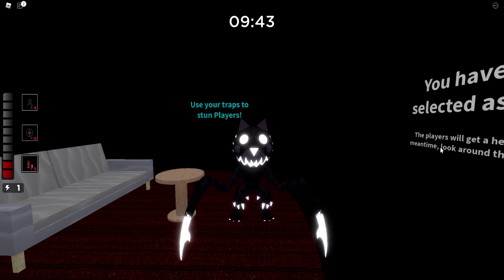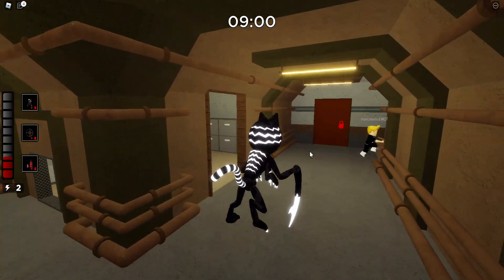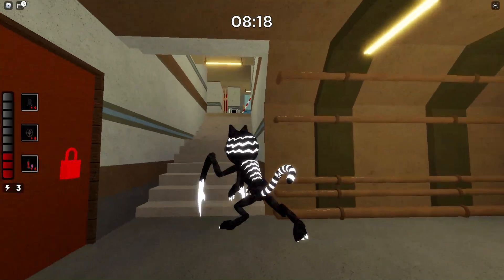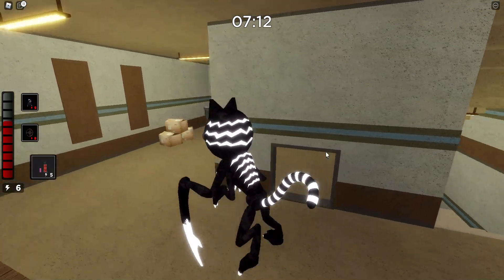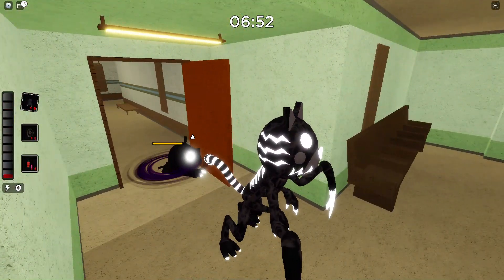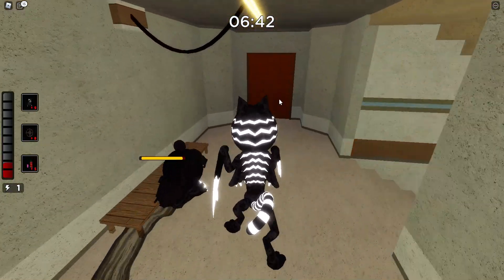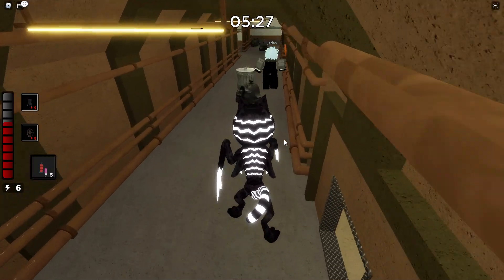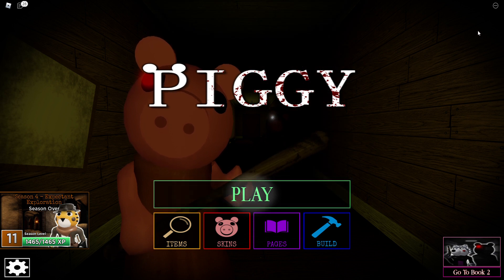Playing as Ombra Skin in Piggy!